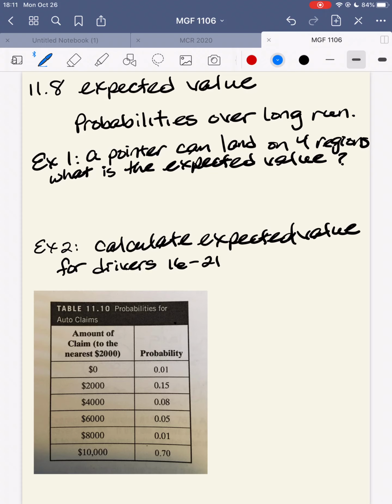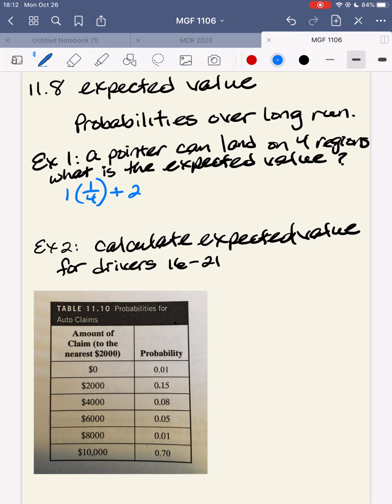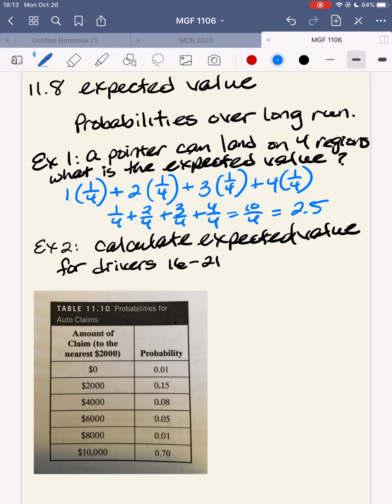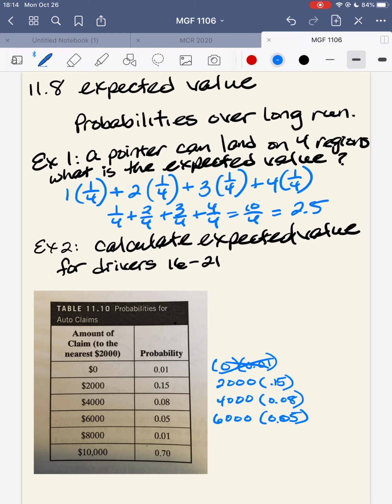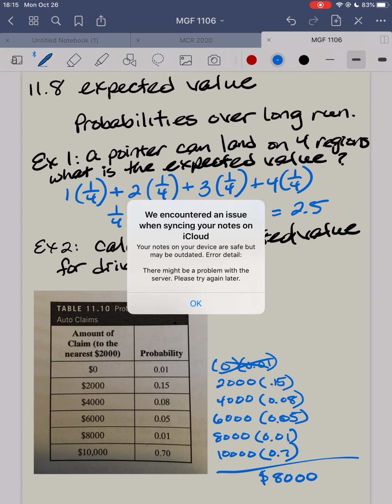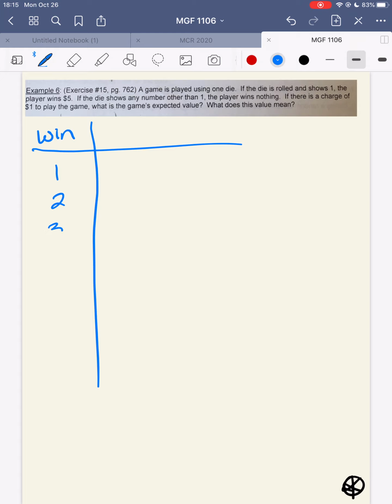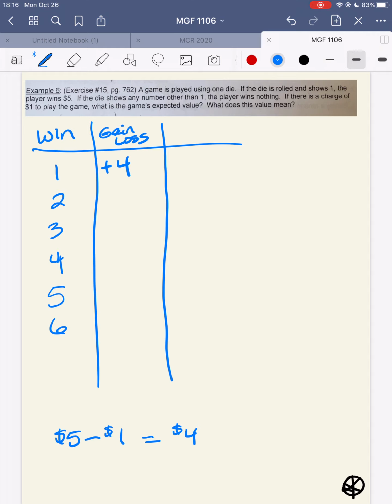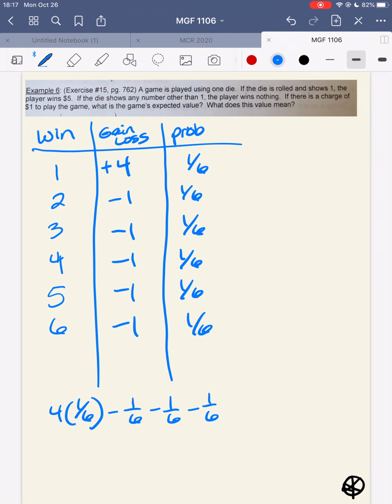MGF 1106 55